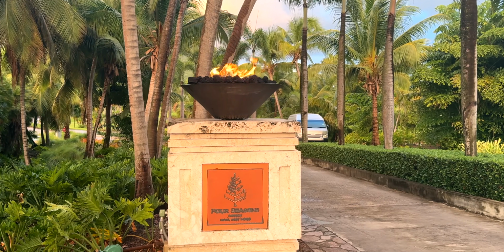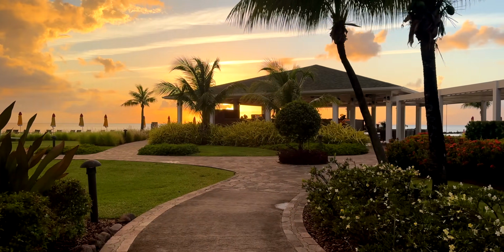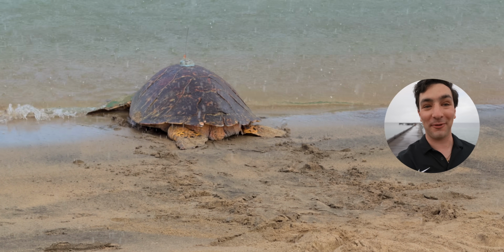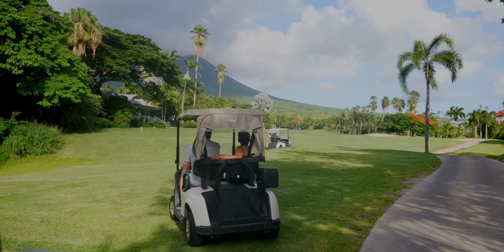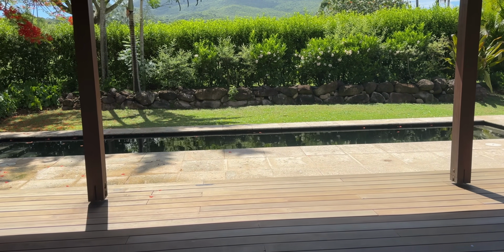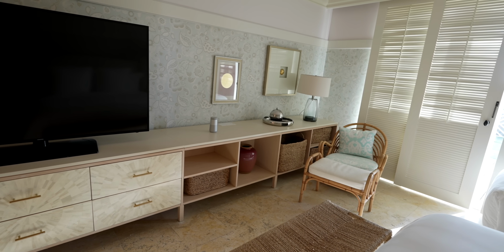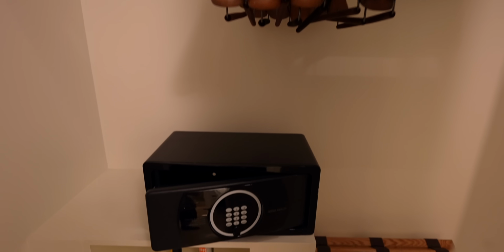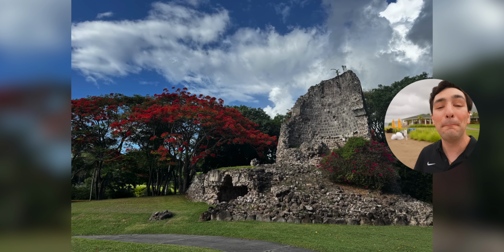FULL TOUR: Four Seasons Resort Nevis, West Indies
In this video, Jake tours the Four Seasons Resort in Charlestown, Nevis, West Indies.

Timecodes:
0:00 Introduction
0:57 Dining & Events
1:47 Pools
3:16 Arrival & Pier
3:51 Beach
5:03 Gym
5:44 Sports & Recreation
6:06 Monkeys
7:20 Spa
7:51 Room Tour
11:57 Dining
13:30 Outro

This video was filmed in 4K at the Four Seasons Resort in Nevis. All views expressed in the video are Jake’s own and do not represent the views of any public/private entity.